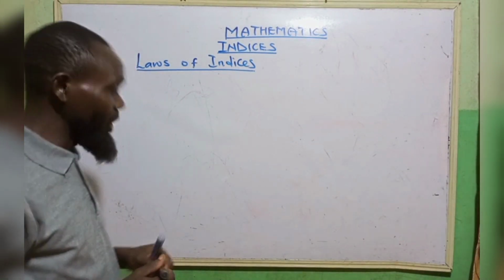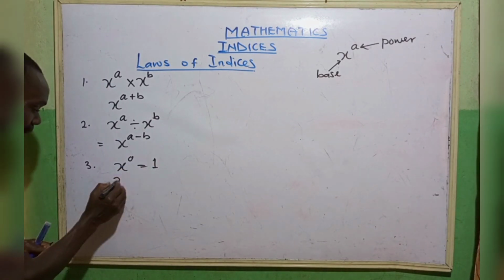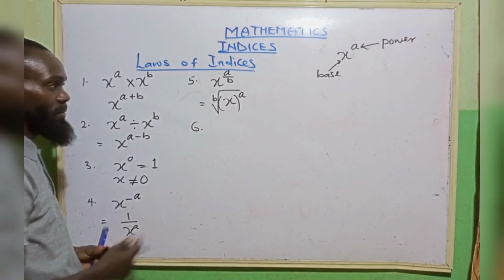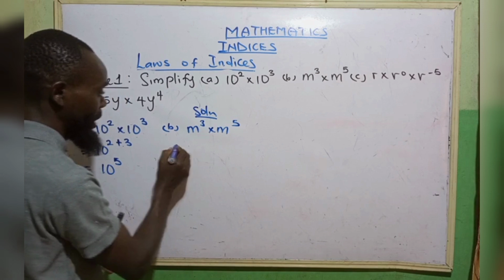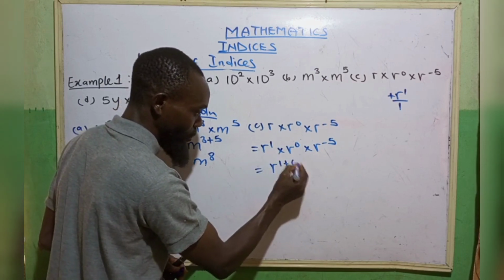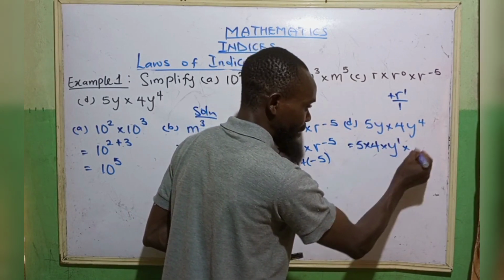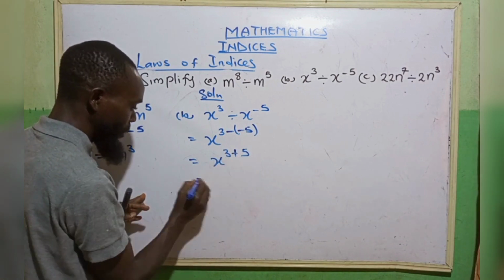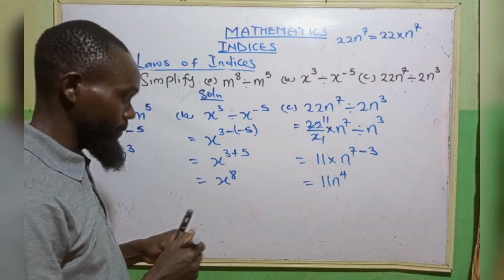Indices|Laws of Indices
Indices is a vital topic in Mathematics. In this lesson, learners should be able to:
1. state the laws of indices
2. apply the laws in solving problems
3. state when to change multiplication into positive at the power.
4. state when to change division into negative at the power.
5. apply the different laws in solving a question.lawsofindices,negativeindices,fractionalindices.